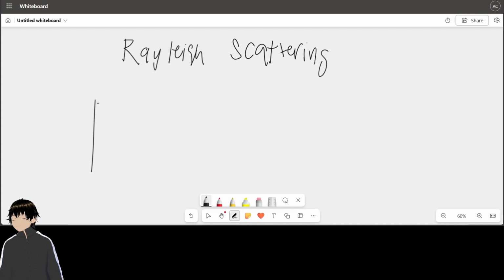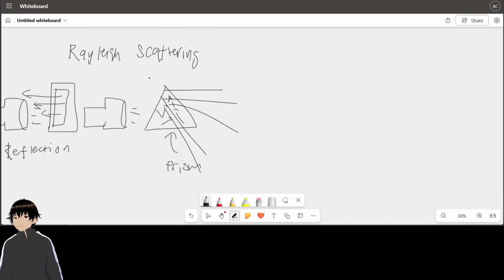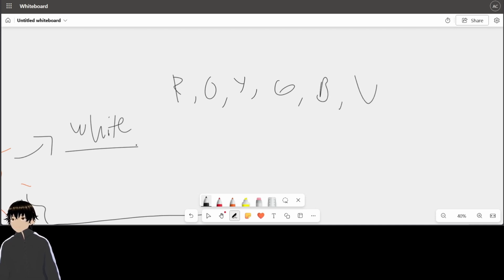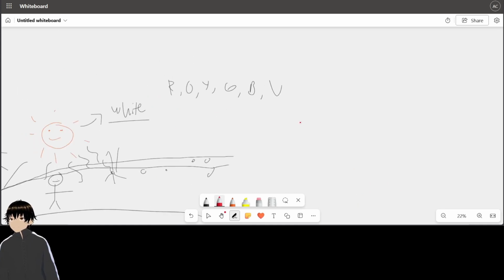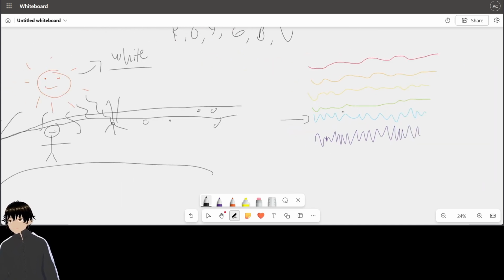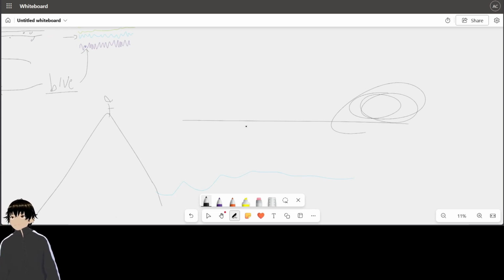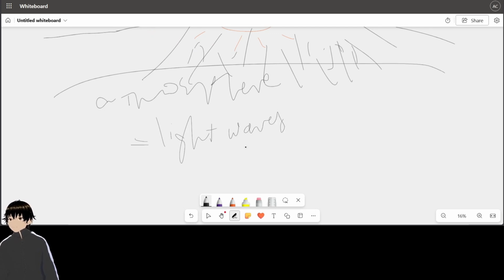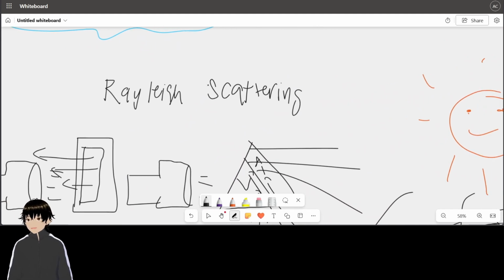Rayleigh Scattering - Why The Sky Is Blue